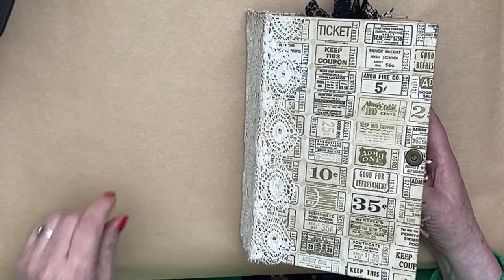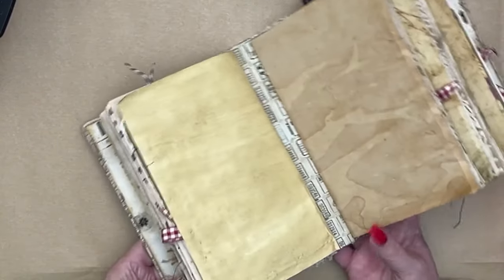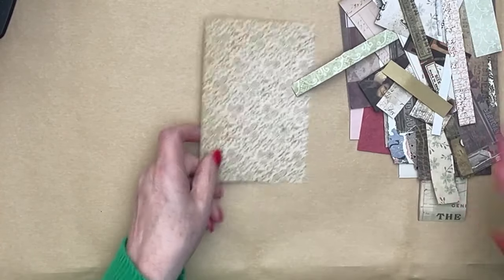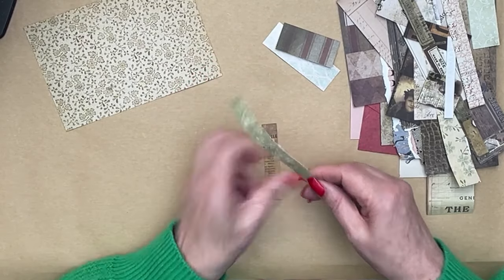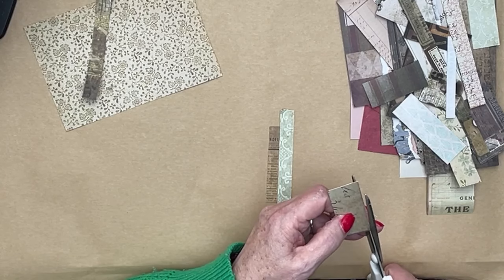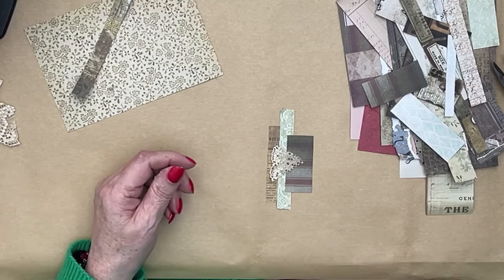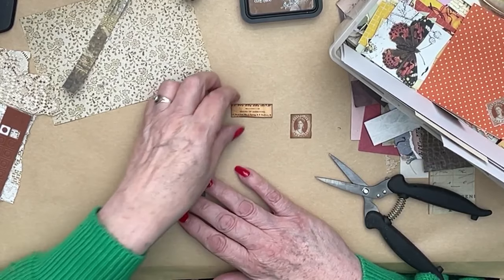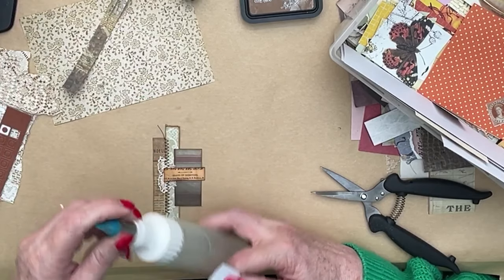Additional Page for the September Snacks Journal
A guide to the monthly ATC swap is on the Miss Paintalot group - to become a member and answer a couple of quick questions.

MISS_PAINTALOT

Please Join my Facebook Junk Journal Group for a chat and to post your videos and photos

New videos go out every week and there will also be pop-up 'LIVES', including weekly challenges, so subscribe to my channel and click on the bell, to ensure you don't miss an episode. All my 'LIVES' and videos are free to view for those who can't afford to pay for tuition.

There is also a link on my channel header for making a contribution, thank you very much as it wouldn't be possible without you.